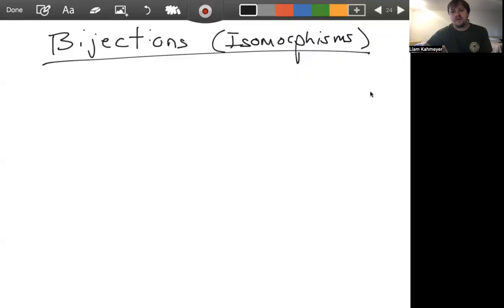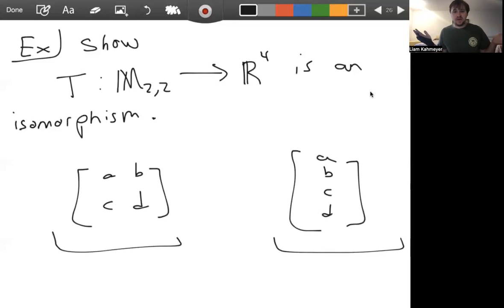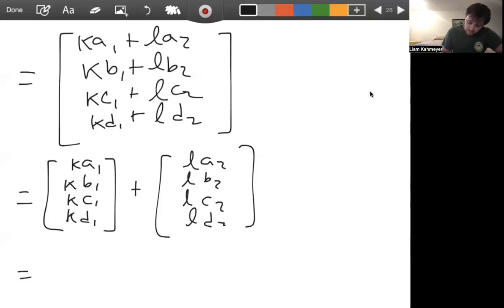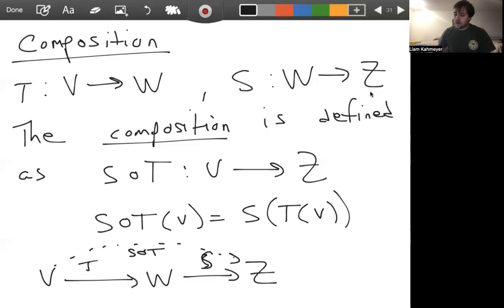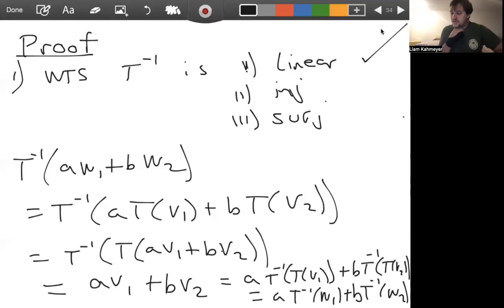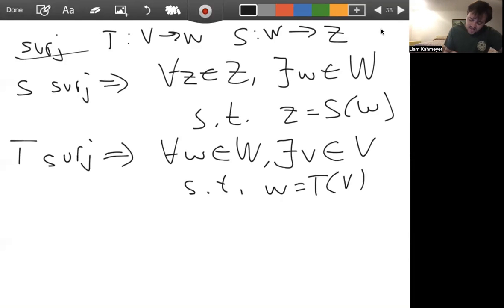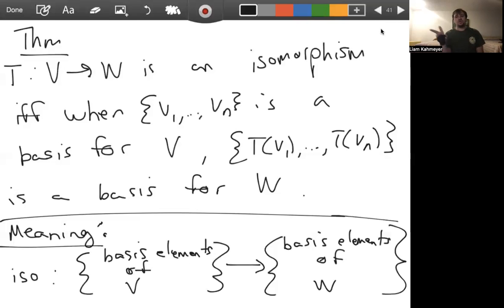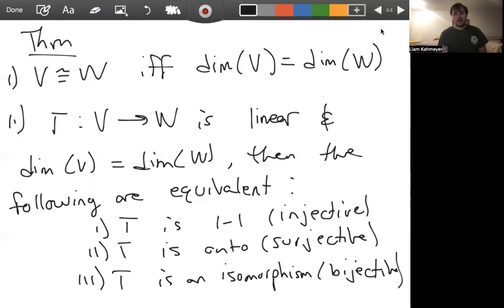Isomorphisms of Vector Spaces: Lecture 28 Part 3